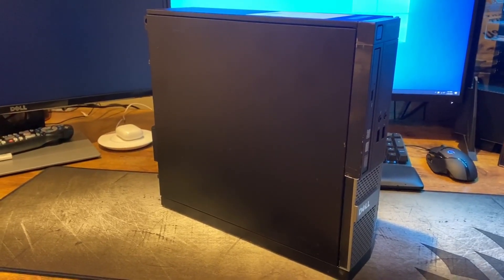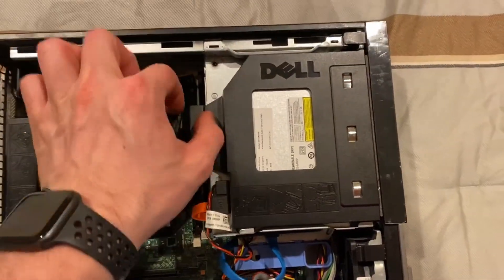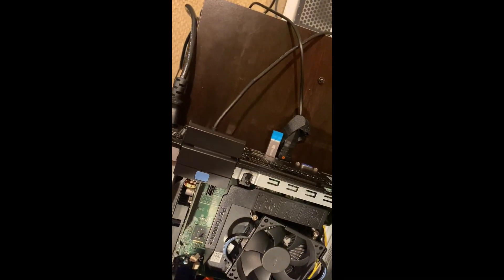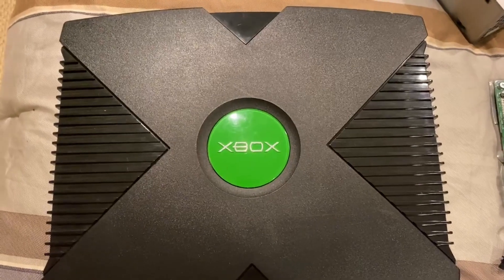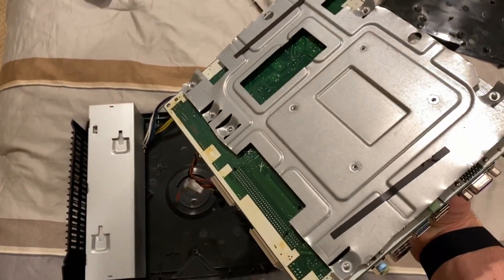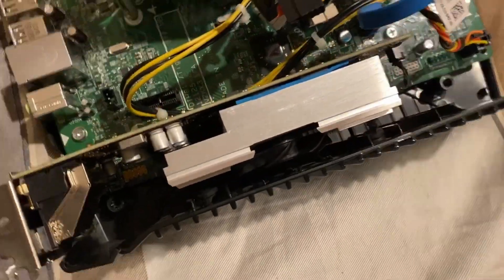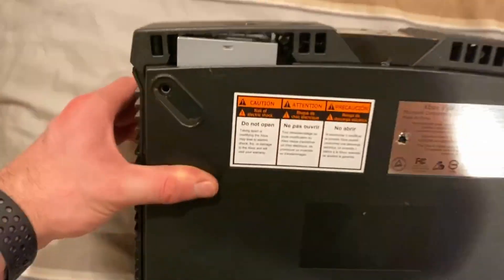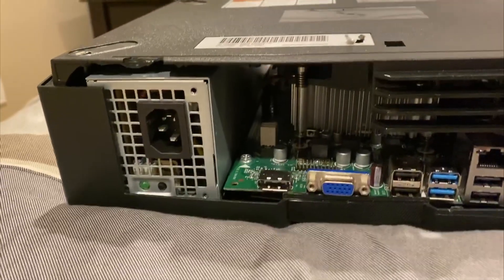Building a Gaming PC In an XBOX Case | Xbox PC Part 1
How to build a gaming pc inside a Xbox console.  From Dell Optiplex 3020 to a sick retro gaming PC.

GTX 1050 and i5-4590 inside an original XBOX case